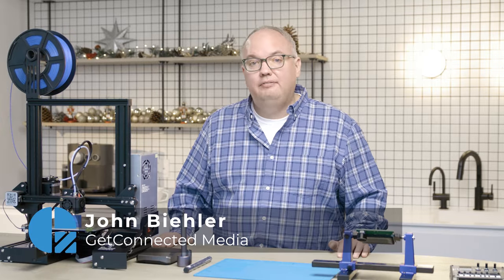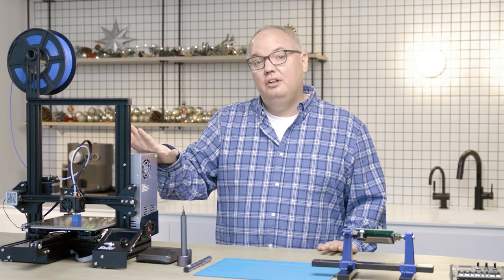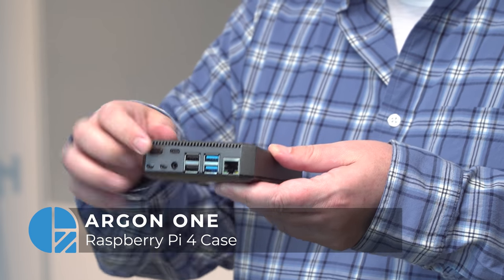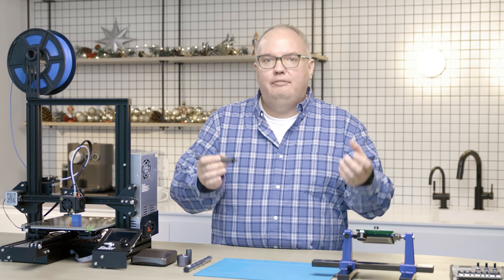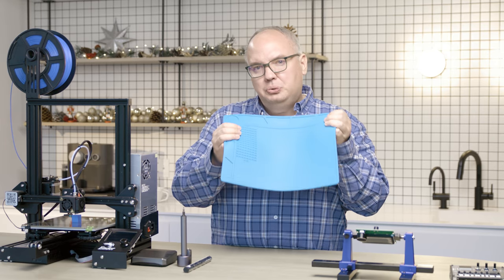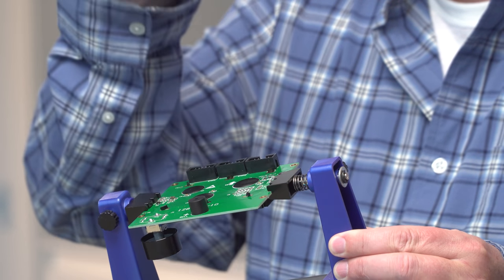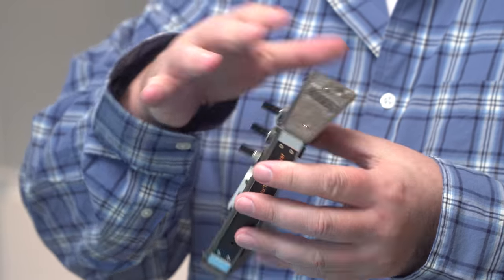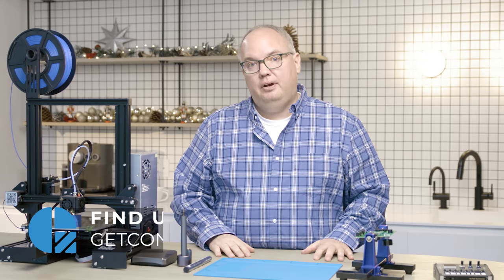Ideas for Makers, Builders and DIY'ers - 2020 Holiday Gift Guides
- When it comes to making, building and DIY'ing things, we often go to GetConected Team Member, John Biehler. As an accomplished 3D Printing expert and maker, we wanted to find out what he'd recommend for those of us buying for someone just like him.

Luckily, John is full of ideas and he's come up with just a handful of what he'd consider as useful gifts. Ones that any maker, builder or DIY’er on your holiday shopping list would embrace in a heartbeat.

But even if they don’t self-identify as one of these groups, the ideas here are useful for a range of different tasks and can be useful for other groups too. There are ideas for stocking stuffers too.

Here's where you can find all these great gift ideas.

Ender 3 3D Printer
Argon One Raspberry Pi 4 Case
WoWStick Electric Screwdriver
Silicone Soldering Mat
Adjustable Circuit Board Holder
KORG Mini Synthesizer

For more details and our additional thoughts on why these are perfect for that Maker, Builder or DIY'er in your life, check out our blog post below!